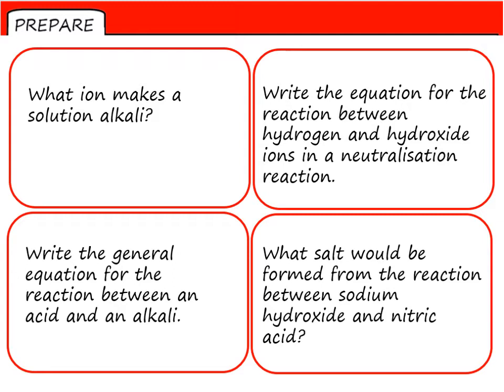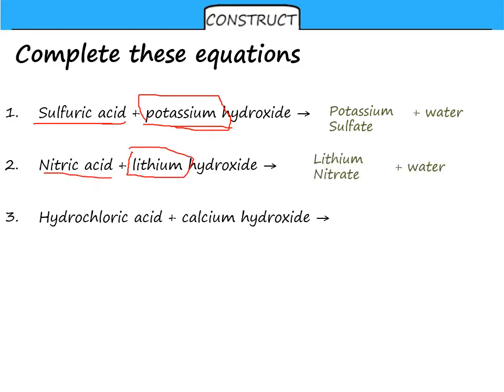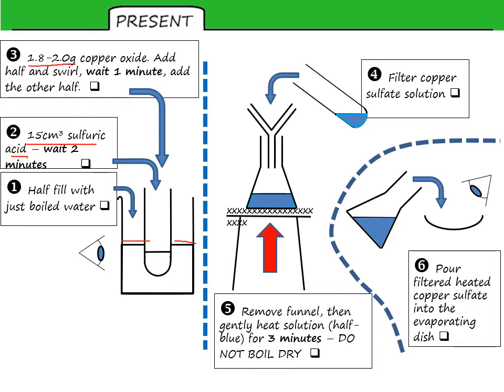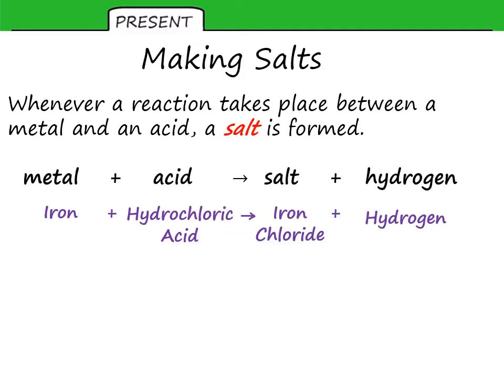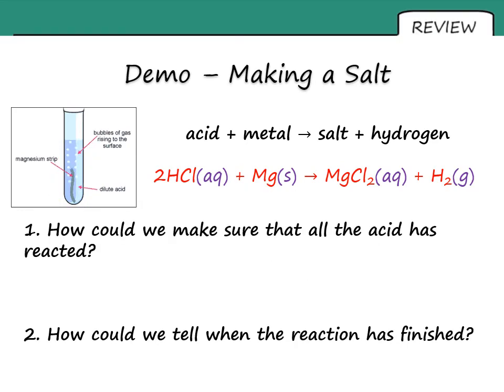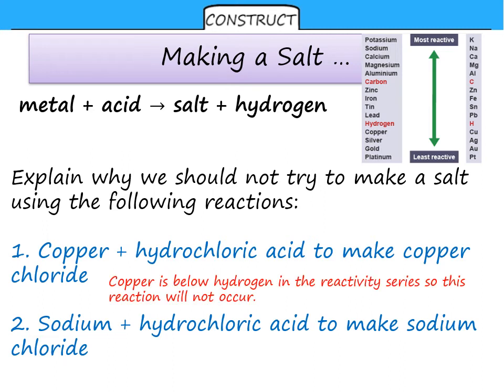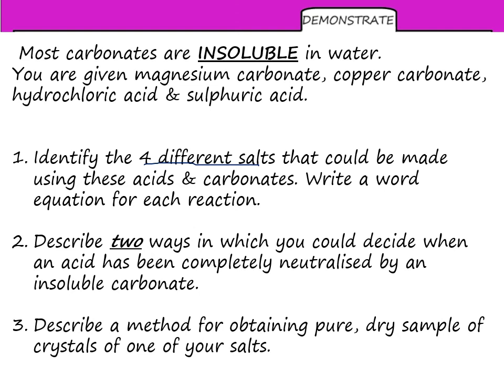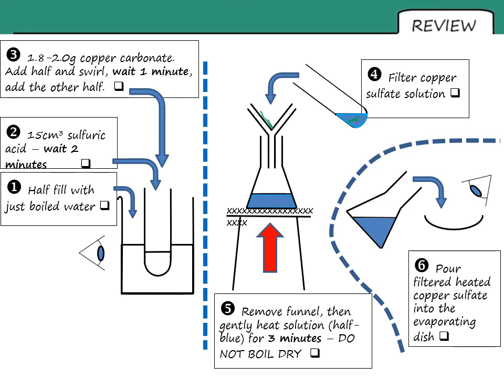Y9 Chemistry 2 L3 Making and Naming Salts